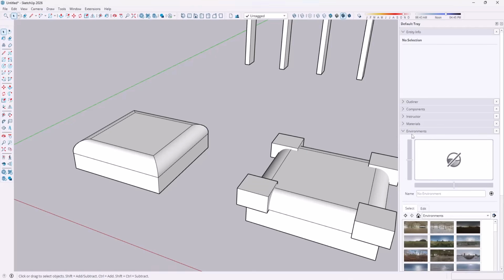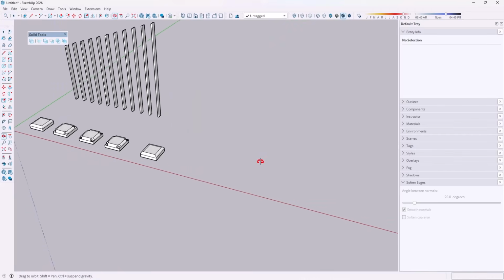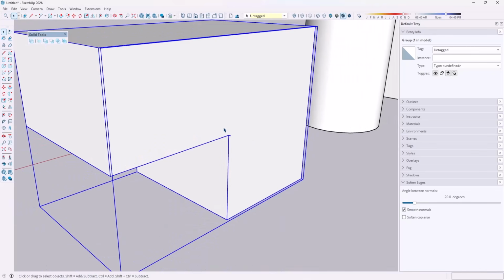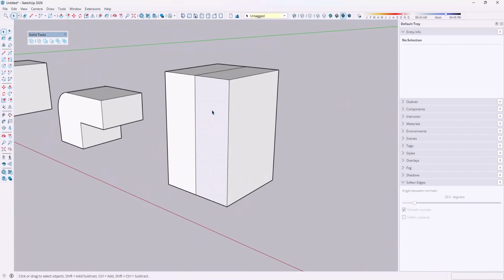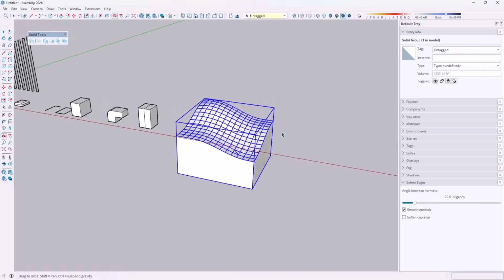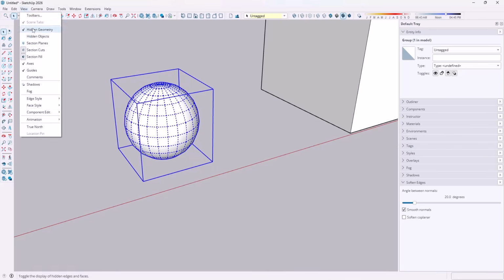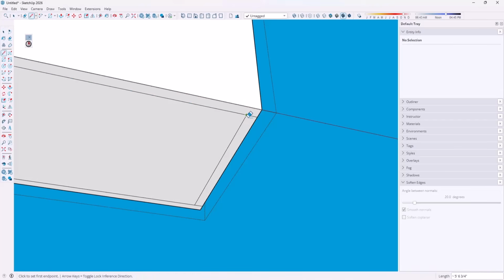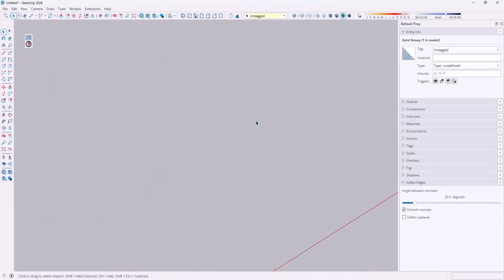What is a solid? (And why you should care!)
In this video, we talk about what a solid is, how to make sure your objects are solid, and how we can start using solid tools to model inside of SketchUp!

TIMESTAMPS
0:00 - Introduction
0:14 - Why solids matter
1:52 - What is a solid?
3:28 - What can make objects not solid? (Stray Edges)
4:02 - Using solids to model in SketchUp
4:57 - What can make objects not solid? (Internal Faces)
6:10 - What can make objects not solid? (Holes in Mesh)
7:18 - Extension for inspecting / fixing solids
9:17 - Analyzing non-solid groups
10:21 - Why solid inspector is sometimes wrong